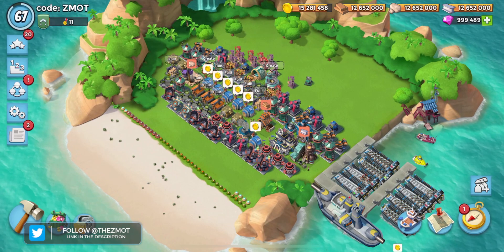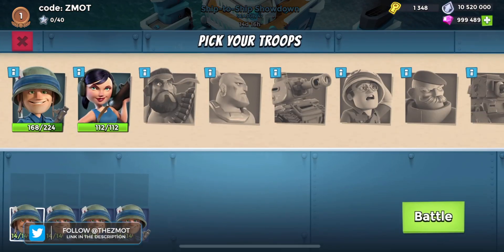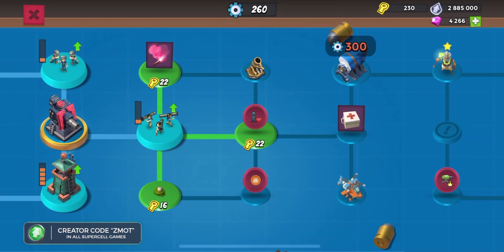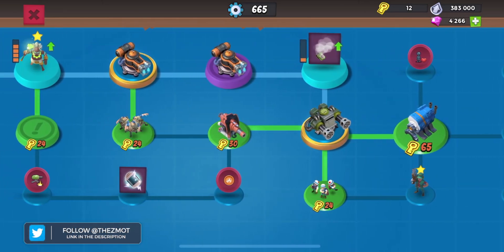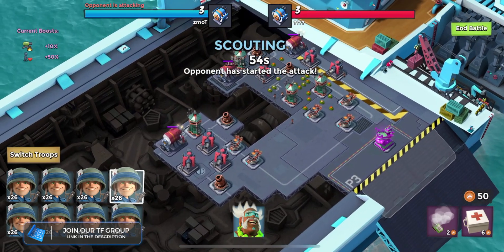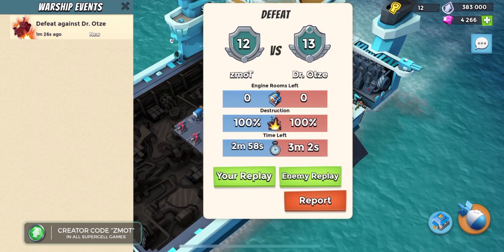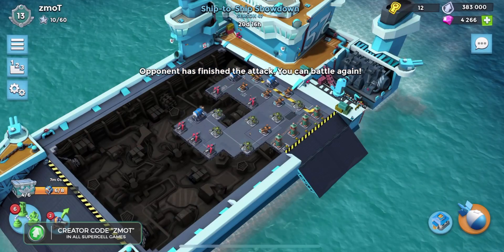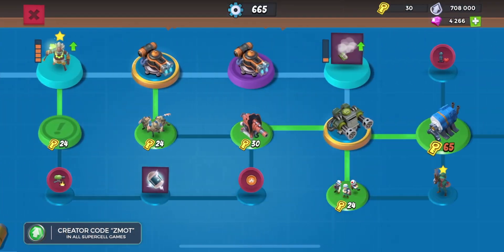Ship-To-Ship! Boom Beach Season 47 Ultimate Tech Guide!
Welcome back Boom Beach Commanders! Brace yourselves for an action-packed Warships Season 47, affectionately known as the "Ship-to-Ship Showdown!" 🚢💥 Expect a thrilling season full of strategic battles and heart-pounding moments.

In this special season, Riflemen are the starting troops, so be prepared to lay down a hail of bullets upon your opponents. Flares are not an option this time around, which means you'll need to be sharp and strategic to get to those engine rooms. The challenge of the season is the rush to 4 engine rooms, with a tactical retreat only for those pesky boom cannons.

Remember to keep your eyes peeled for a few glitches that we'll be addressing, so make sure to tune in for all the insider tips and tricks.

In this video, we'll cover:
✔️ The ins and outs of the "Ship-to-Ship Showdown!" Season 47 meta
✔️ Tactics and strategies for mastering the rush to 4 engine rooms and dealing with boom cannons
✔️ Understanding and exploiting known game glitches to your advantage

Don't miss out on this electrifying new season, Commander! 💥🌊

0:00 ⚠️Intro and Warning
2:14 Tech Choices
1:40 Tech Review
5:43 Base Buildings
7:33 Live Hits
14:03 Thanks Bye!

**TF List:**